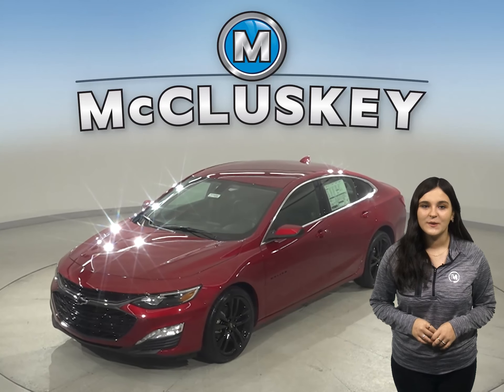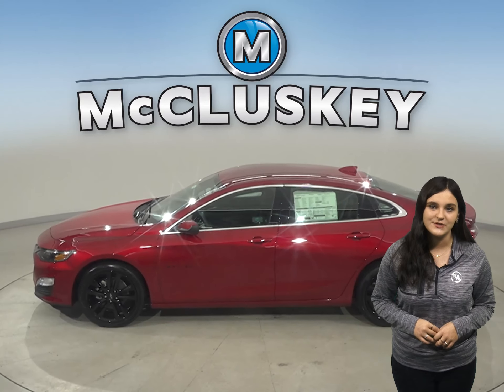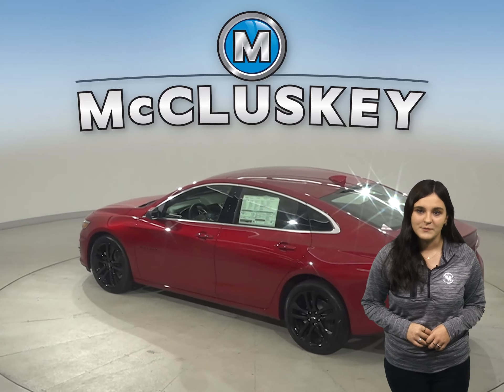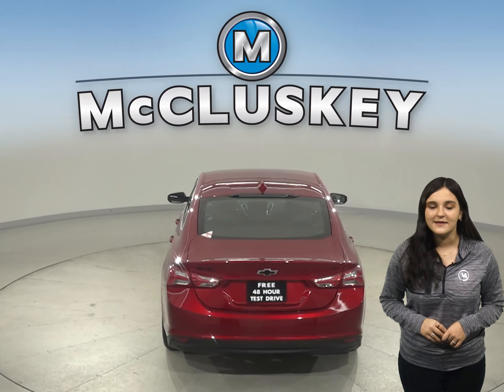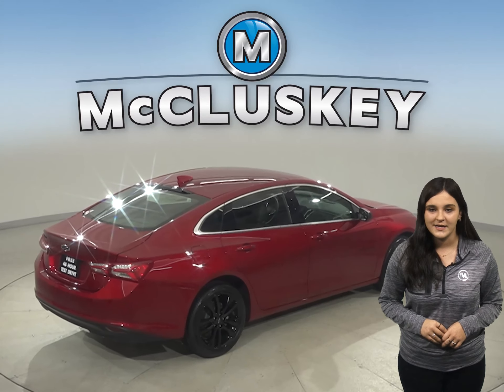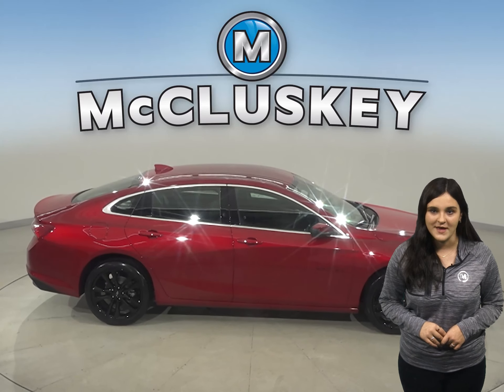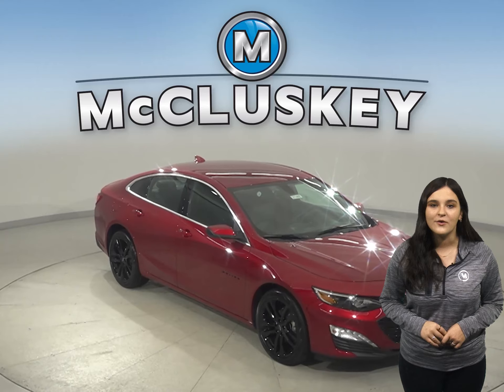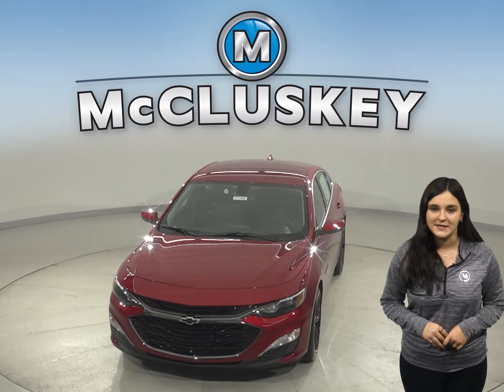211406 New 2021 Chevrolet Malibu LT FRONT WHEEL DRIVE Sedan Test Drive, Review, For Sale -